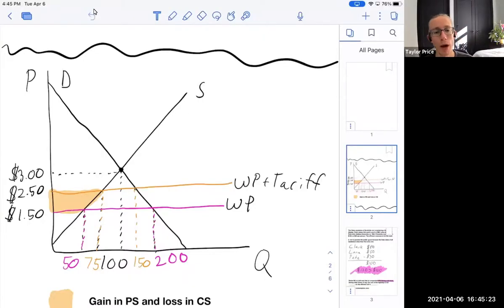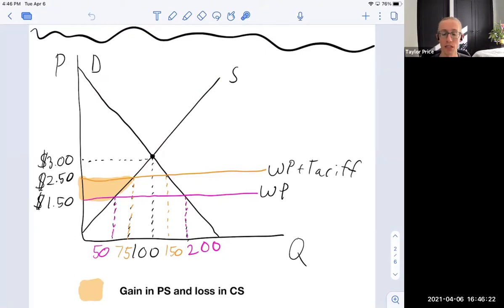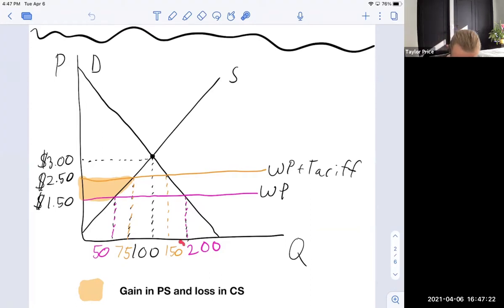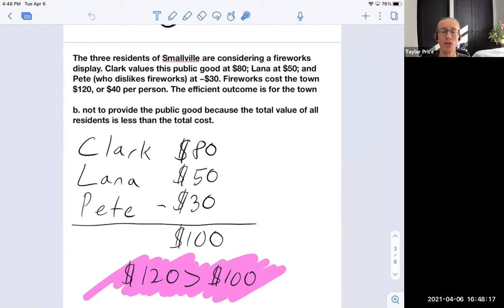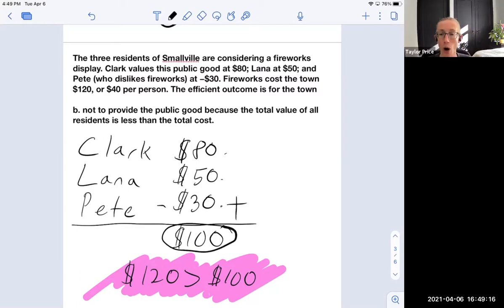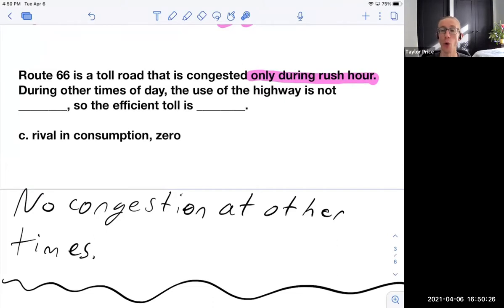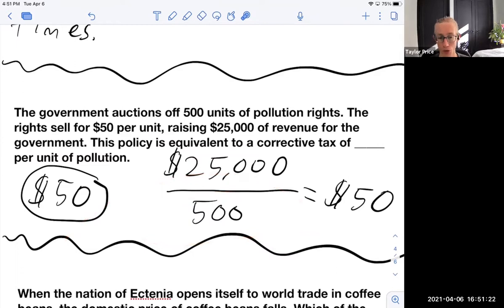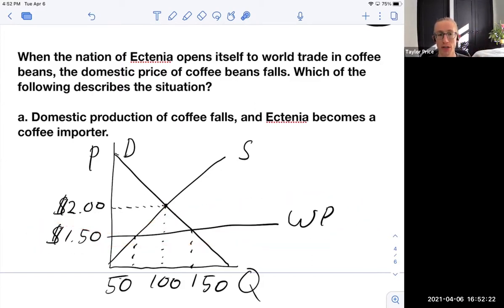TopHat Questions Answered from April 6th